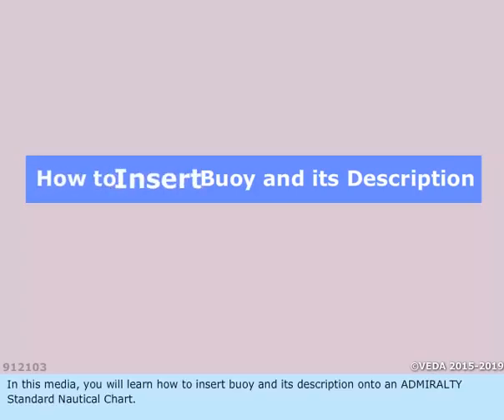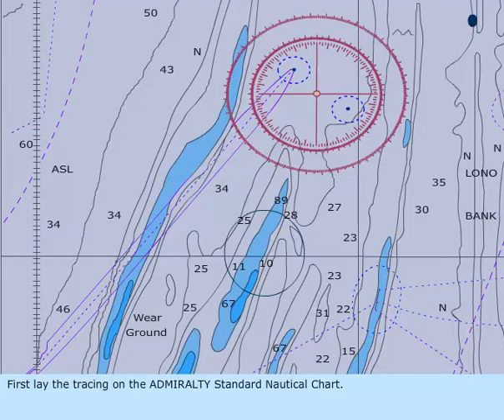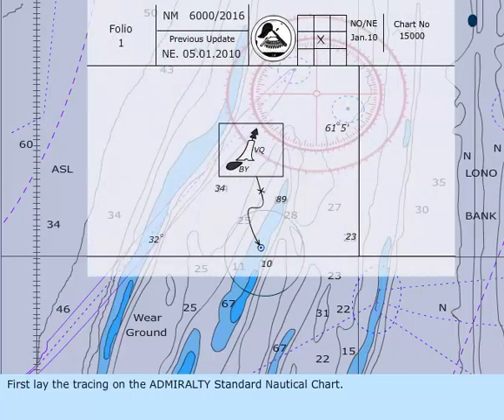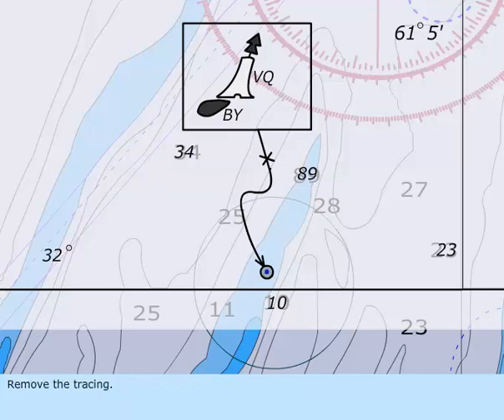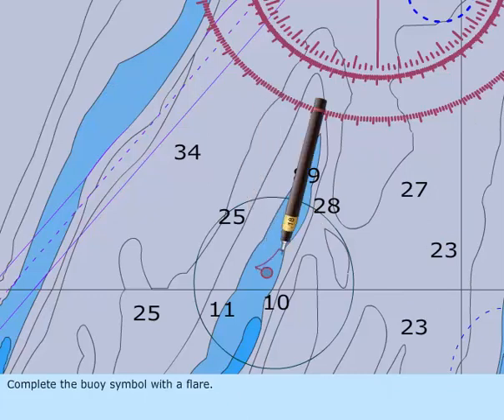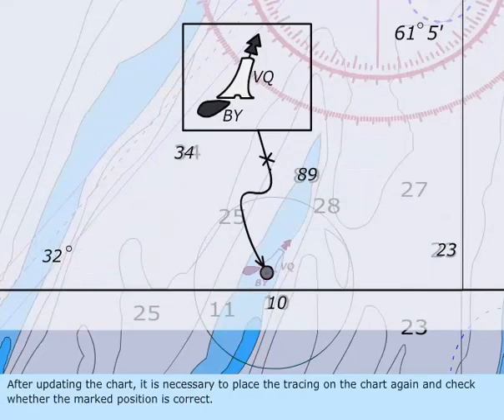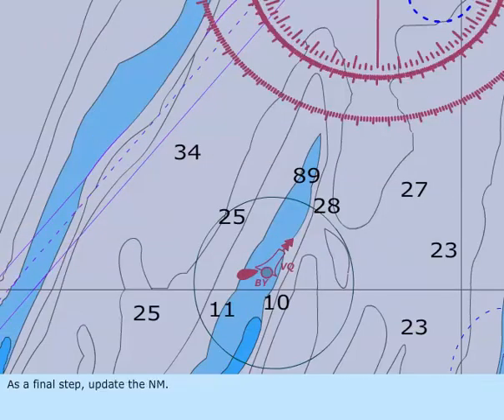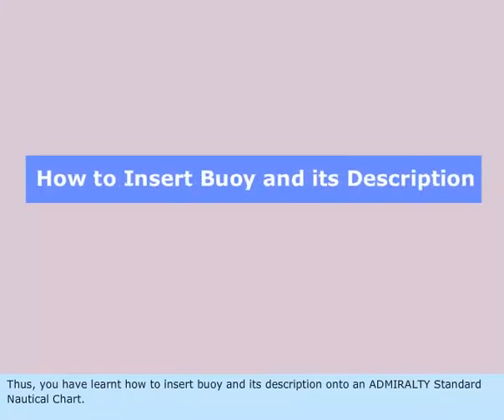Insert Buoy Onto Nautical Chart | Notices to mariner | Chart correction | 2nd mate orals | mmd oral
who is responsible for chart correction onboard a vessel,